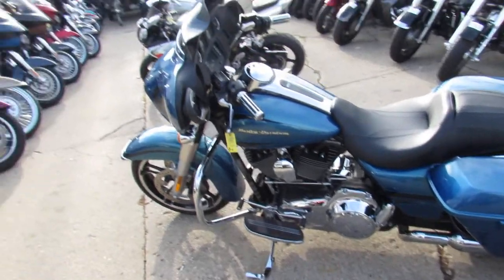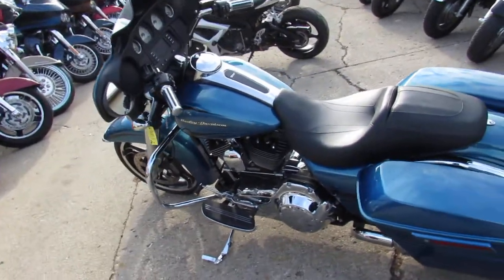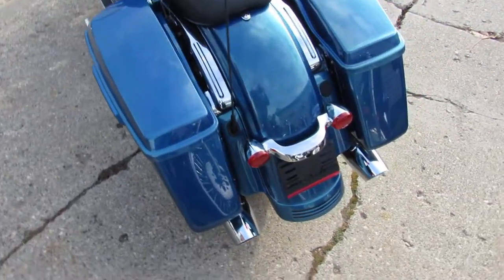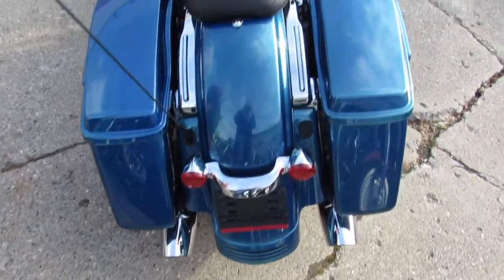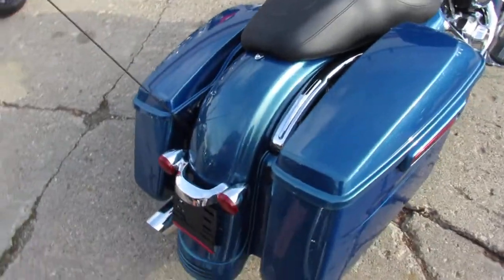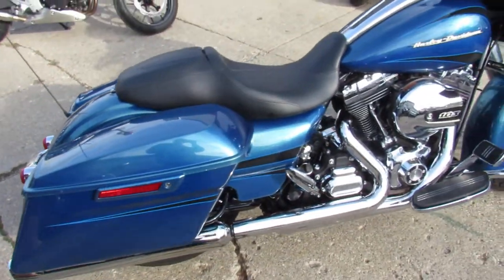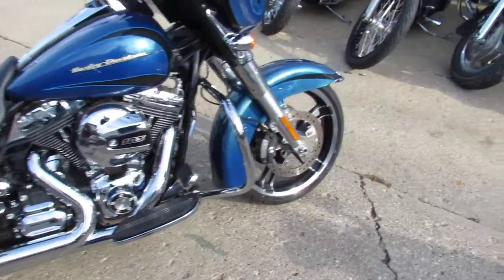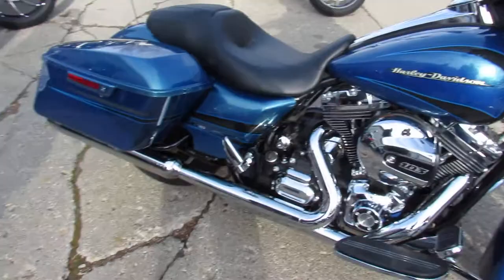Used 2014 Harley Street Glide for sale in Michigan U4333